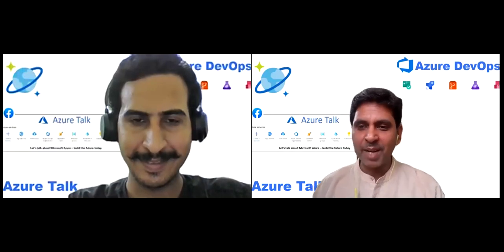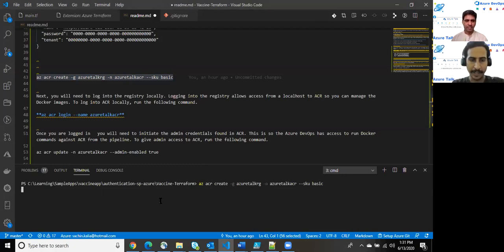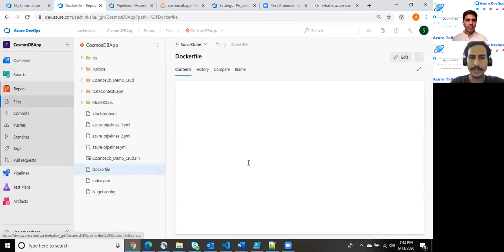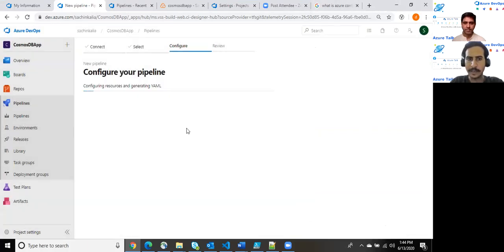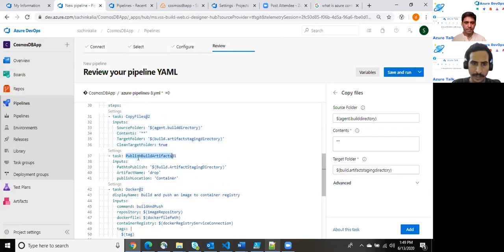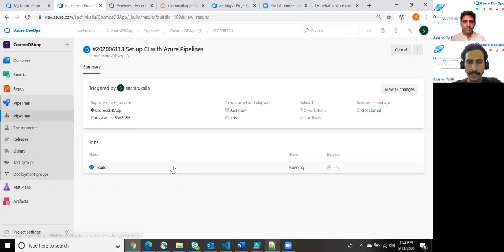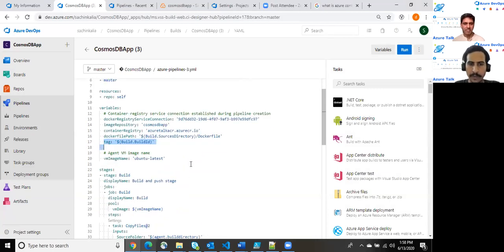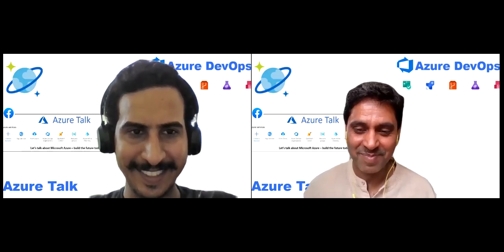Build & Push Docker File to Azure Container Registry Using Azure DevOps Pipeline YAML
1. Create ACR using Azure CLI
2. Enable Admin Credentials
3.Yaml Pipeline
4. Runtime challenges resolution